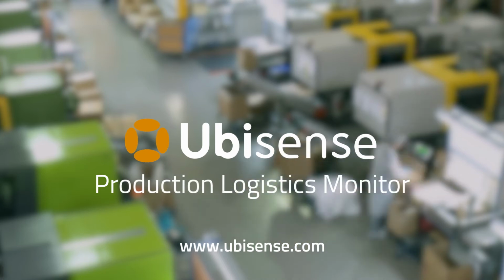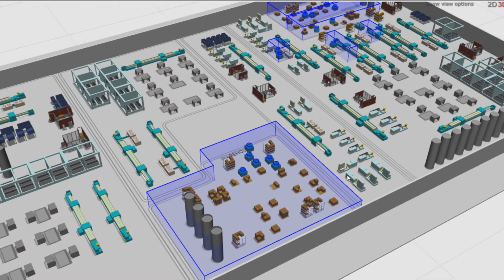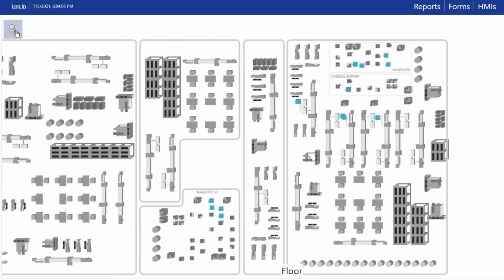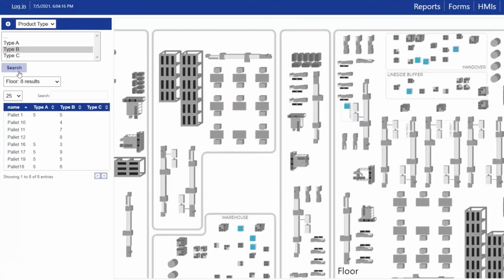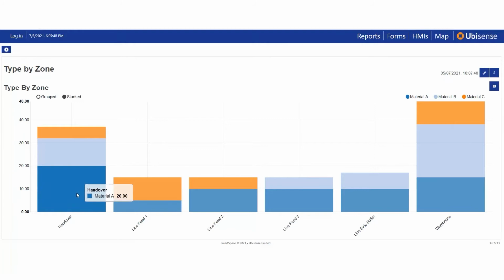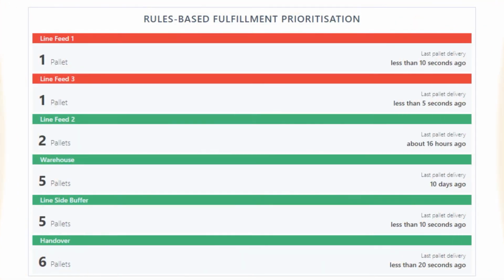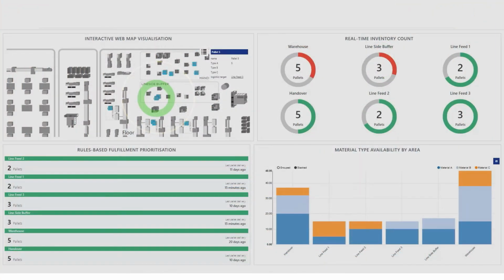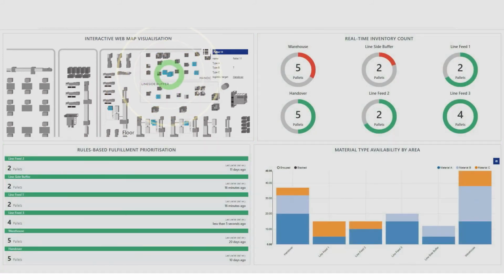Ubisense Production Logistics Monitor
Ubisense Production Logistics Monitor tracks material and parts flow across manufacturing sites to prevent shortages and production downtime.

SmartSpace software allows users to instantly locate material and monitor real-time stock levels and usage with dashboards.